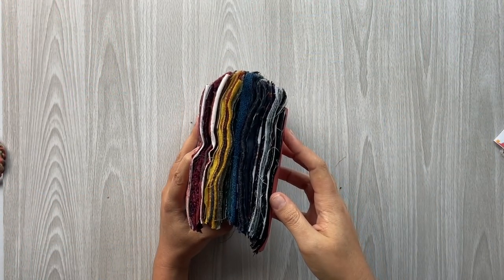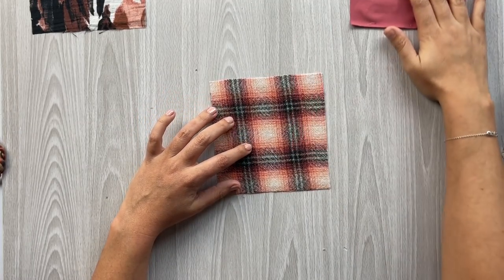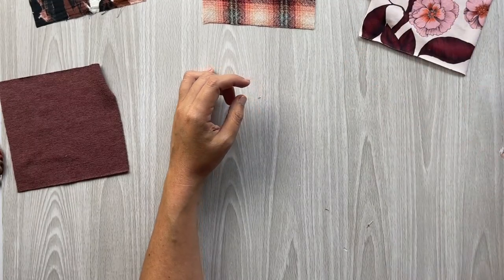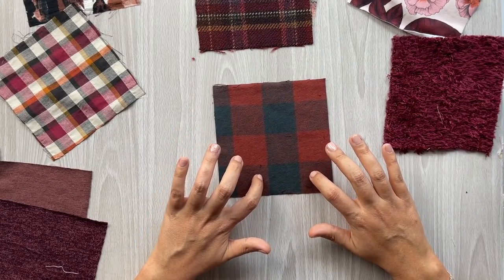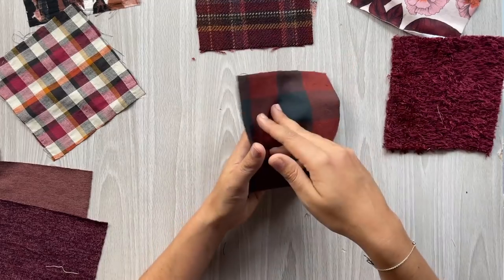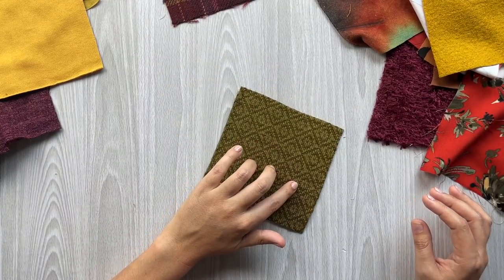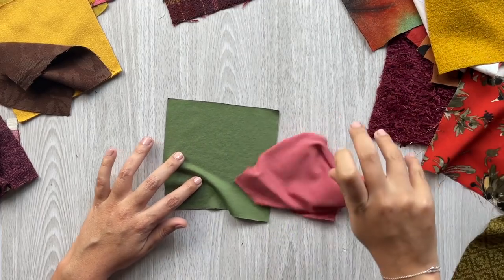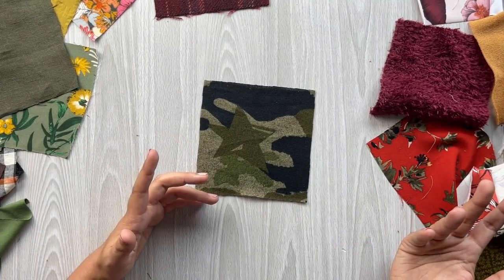Swatch Review | Style Maker Fabrics Fall/Winter Fabric Collection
Do you love fabric? Looking at fabric? Buying fabric? Talking about fabric? Then you're in the right place. Grab a cup of tea, sit back, and enjoy two hours of non-stop fabric talk as I review 94 different fabric swatches from Style Maker Fabrics' new Fall/Winter Collection!

Miss an item number?

Get a better fit on all your me-mades with my Fast Fit System workbook! This is the exact same worksheet I use for every single one of my garments. It helps you figure out which size to make considering the measurement chart, pattern ease, and wearing ease!